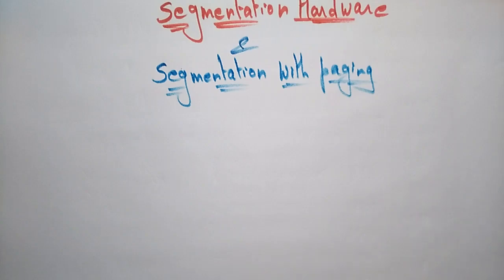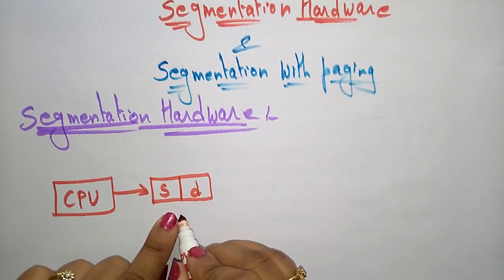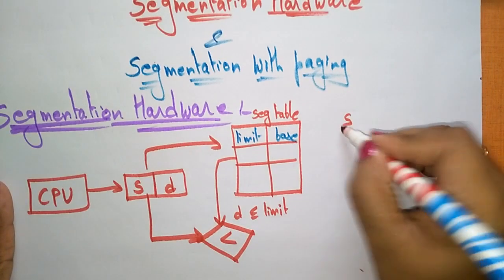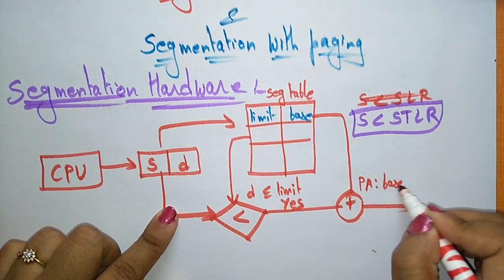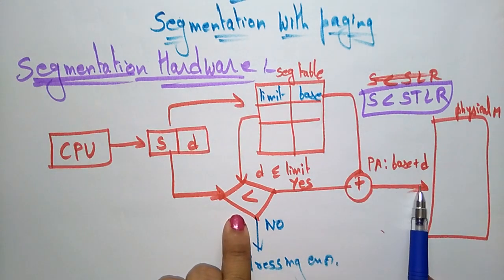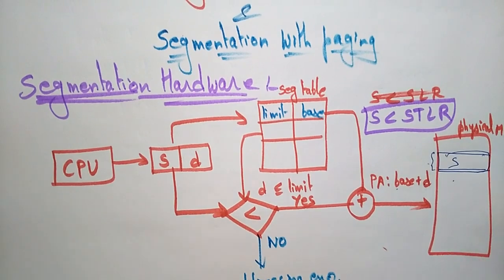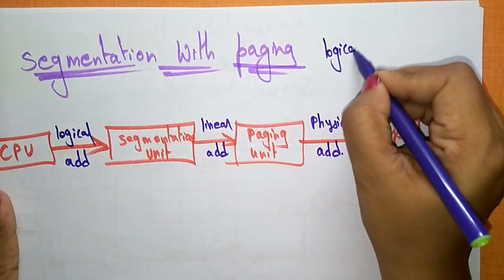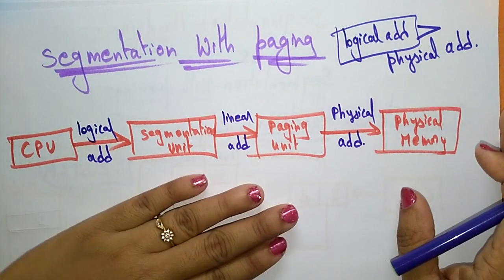Segmentation | Hardware | with Paging | OS | Lec-31 | Bhanu Priya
segmentation hardware &
segmentation with Paging explained